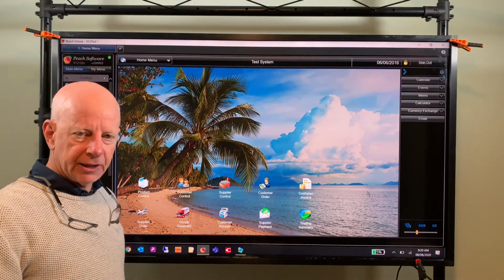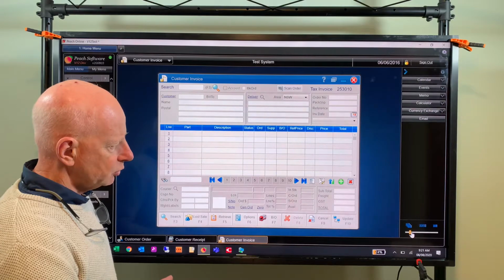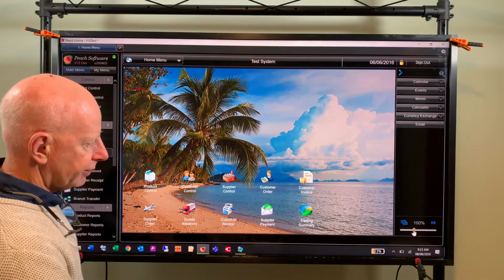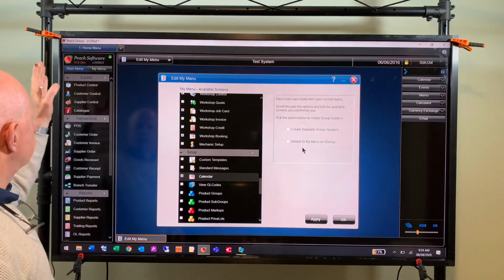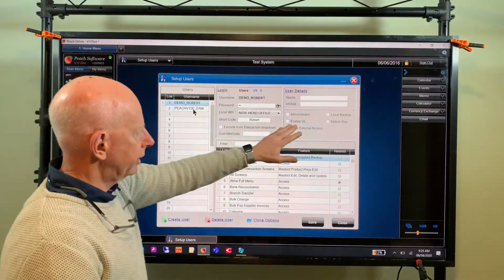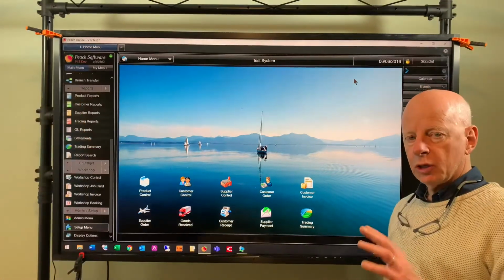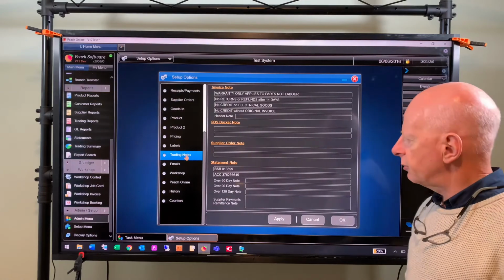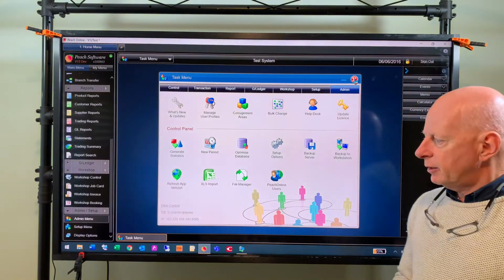Customise Screen settings in your Inventory Management Software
With Peach Software V12 you can customise your desktop to keep those commonly used tasks in your very own menu. We give you the flexibility to change desktop, company details and messages that appear on your invoices, dockets and statements. Please watch this short video.